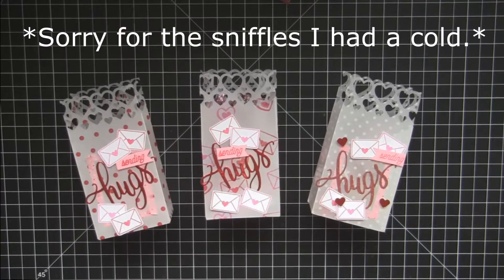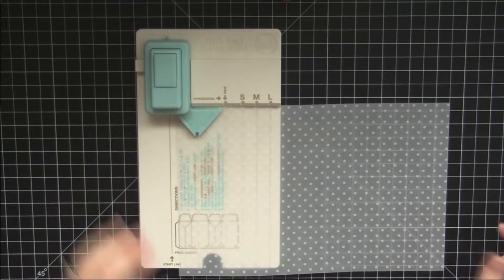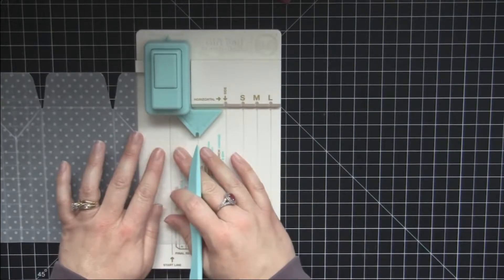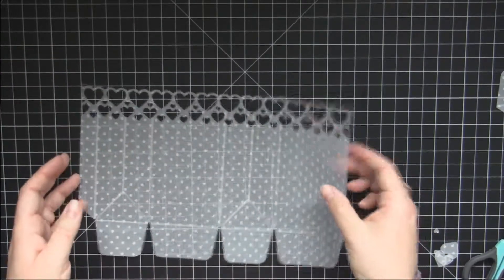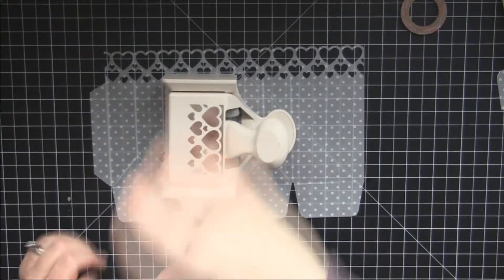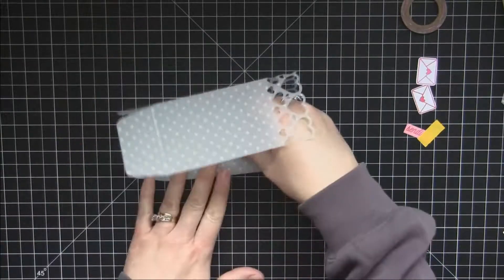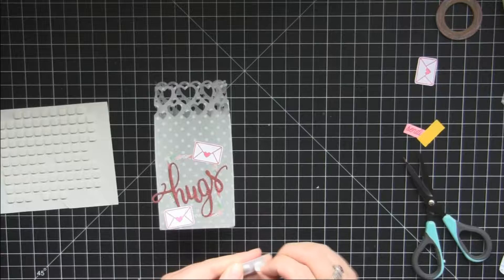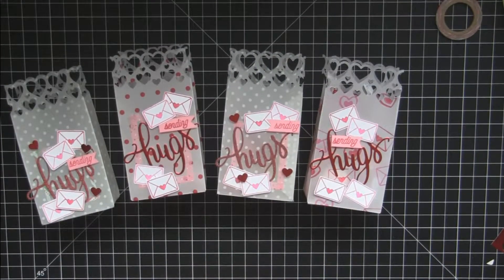Valentine Velum Treat Bags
This video shows how to use the We R Memory Keepers Gift Bag Punch Board to make a treat bag for Valentine's Day.